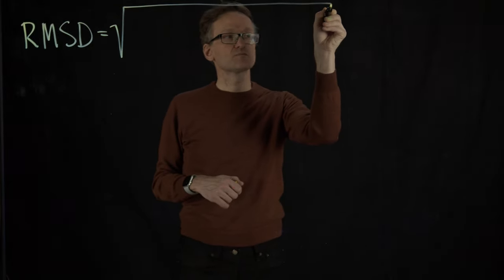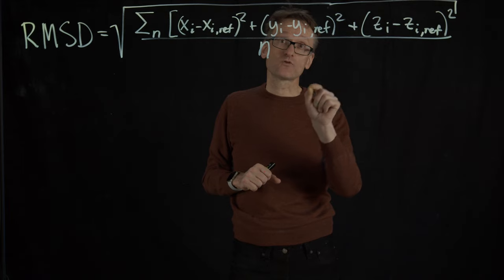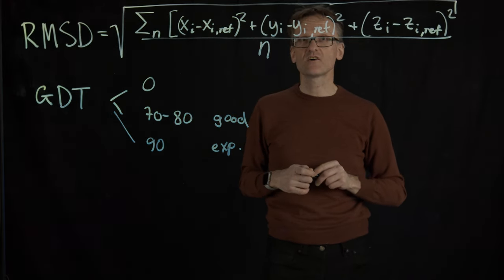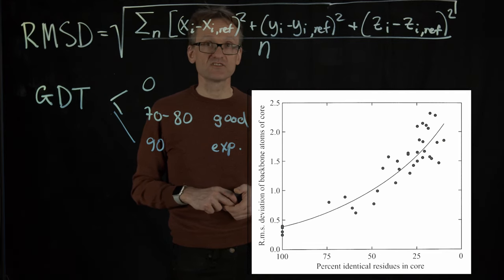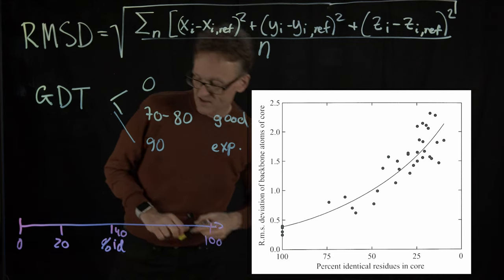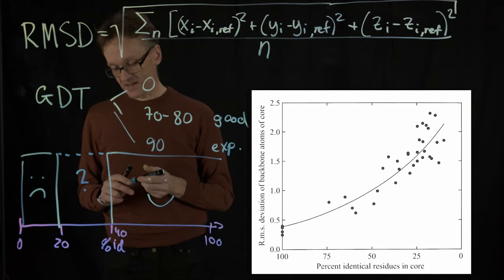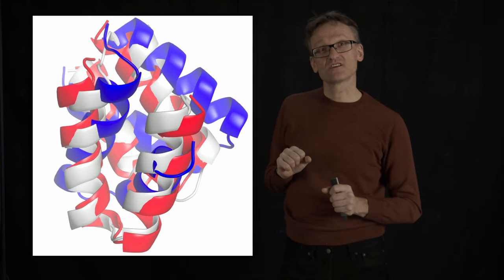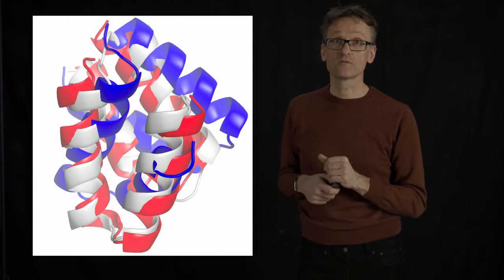Lecture 11, concept 17: Protein structure RMSD vs. sequence identity